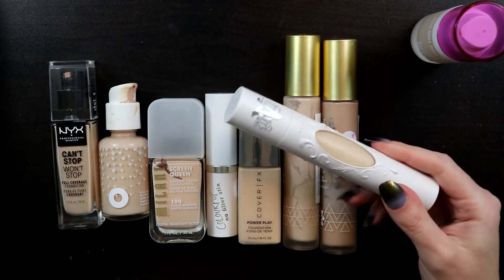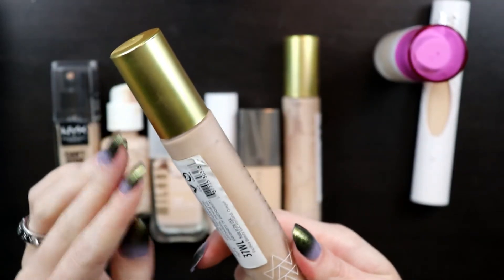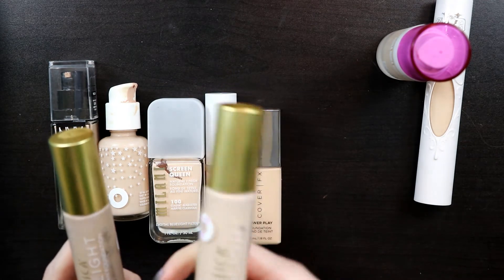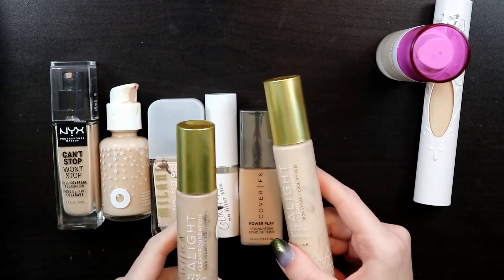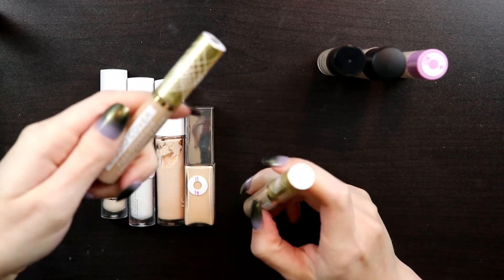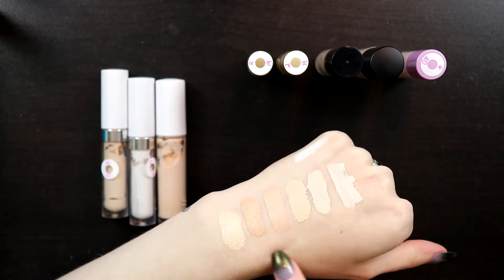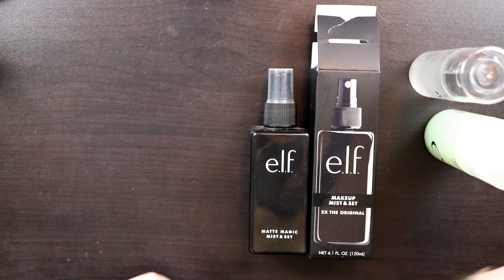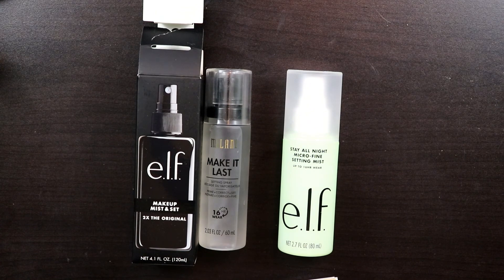Makeup Declutter 2020 pt. 1 - Foundation, Concealer, Powder, etc | Cruelty-Free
Welcome to part 1 of this year's makeup declutter series! Let me know if you prefer this more in-depth style, or if you like the entire collection in one video! The next episode will be blush, bronzer, highlight, etc.

I explain everything at the beginning, but start at 3:16 if you want to jump right to the products. The next episodes won't have that explanation, I just skip straight to products.

As always, everything I use and mention is certified cruelty-free by logicalharmony.net or leapingbunny.org (with one exception in this video that I mention, and declutter lol).

Here are some videos that I referenced if you want to check them out!

No weird stuff or spam plz.

I own a business called Cruelty-Free Stitchery! I make reusable, waste-reducing products such as reusable cotton rounds, cloth wipes, zero waste scrunchies, drawstring bags, reusable sporks and straws, and more! I would appreciate if you would follow my Etsy shop, or my Instagram!

* IBOTTA - Want to save $$$ on groceries, clothes, makeup, and more? Try the Ibotta app! Download in your app store and use my code "wkkhjsv" to get a welcome bonus!

* RAKUTEN - Cash back at TONS of stores just for shopping online! Use my link to sign up and get a referral bonus!

* CREDO BEAUTY - Lots of cruelty-free beauty brands - Get $10 off your first order over $50

* PLANOLY - Plan and schedule your Instagram and Pinterest posts!

* Clutch Nails - Cruelty-Free glue-on nails!

* e.l.f cosmetics
* Pact Apparel

- I update it regularly when I find new ones!
Howdy! My name is Abby and I love vegan and cruelty-free beauty! I've been vegan since around 2014. If I'm not making videos, I'm probably forgetting what I was doing.